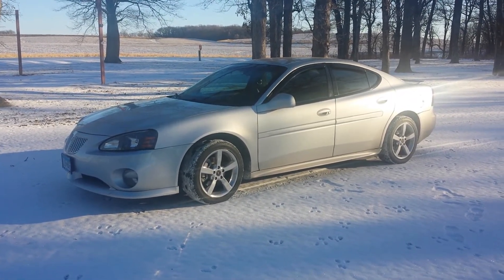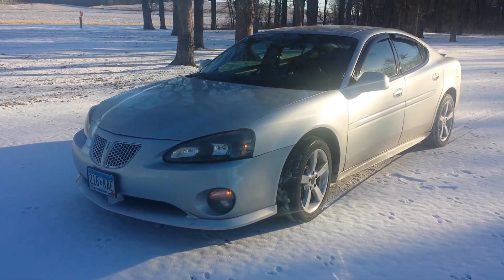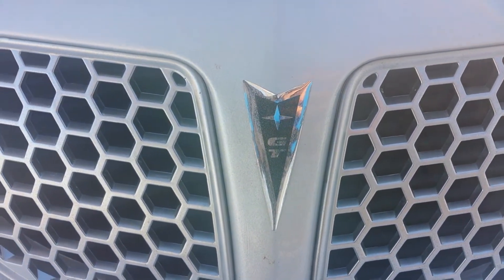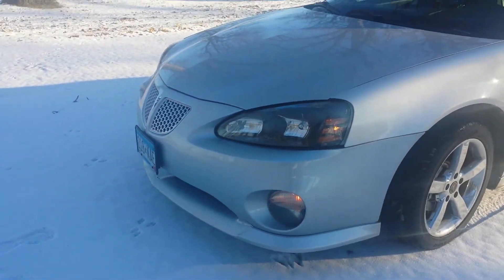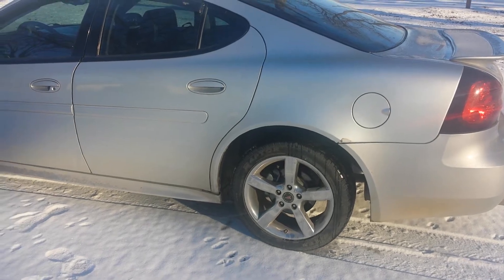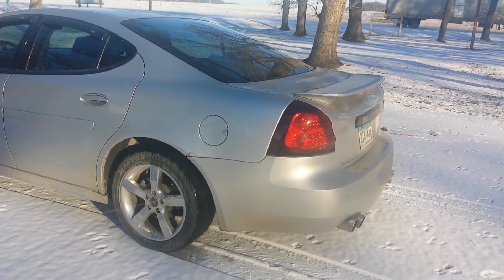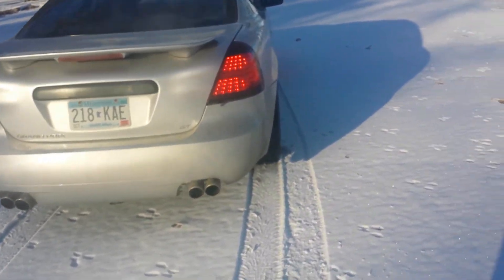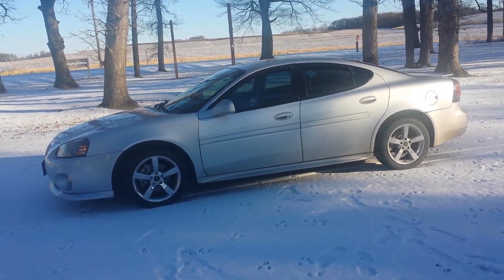2004 Pontiac Grand Prix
Exterior walk around